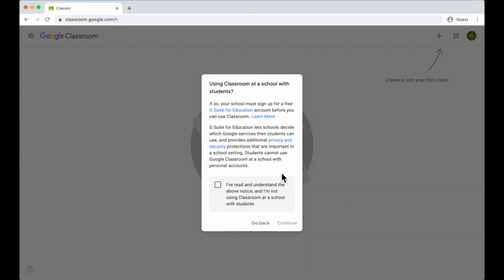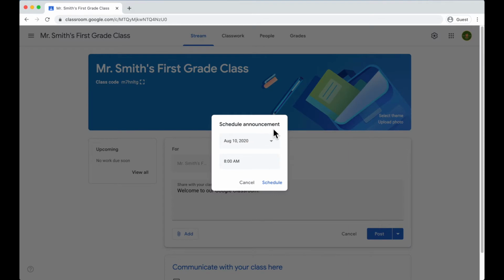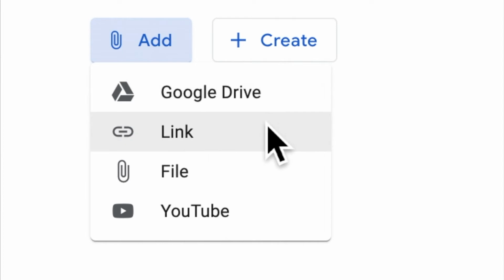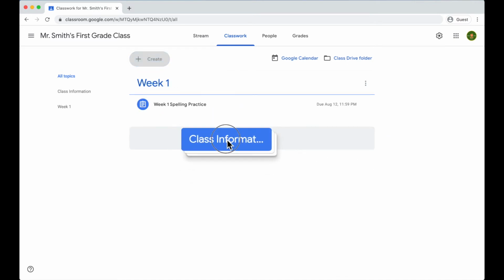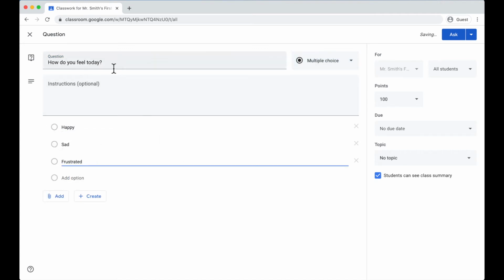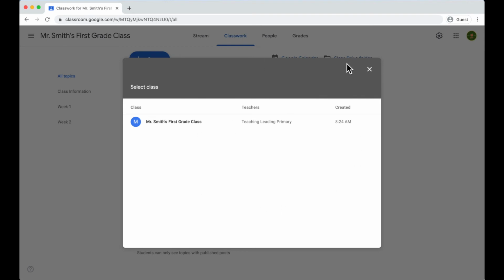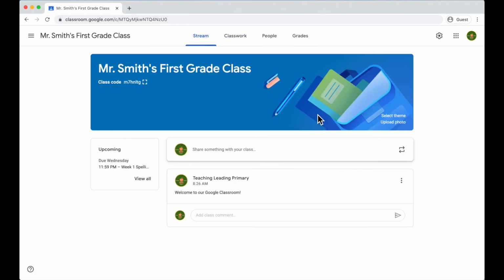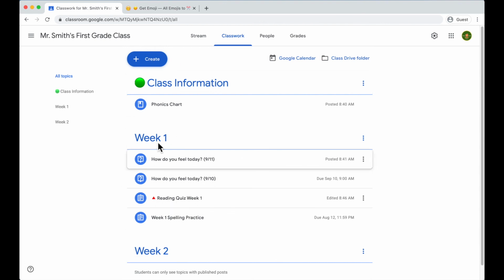Getting Started with Google Classroom for Remote Learning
In this video, we will go over on how to easily get started with Google Classroom for remote learning.